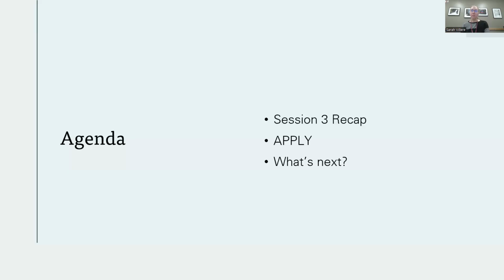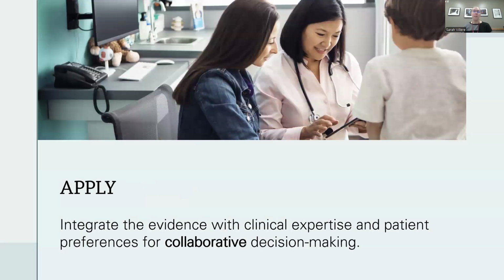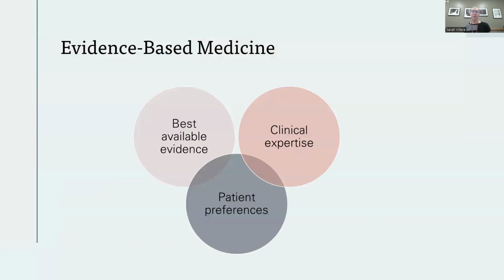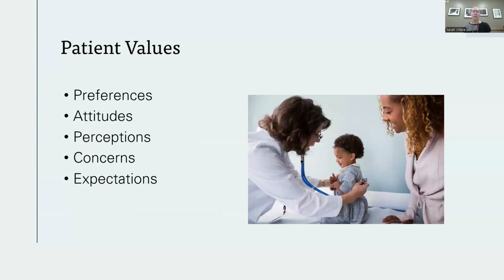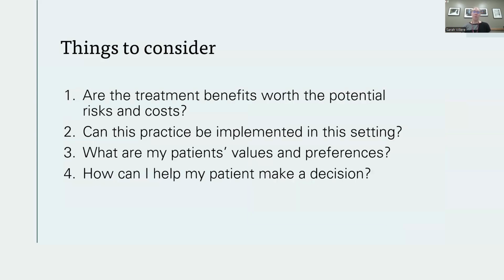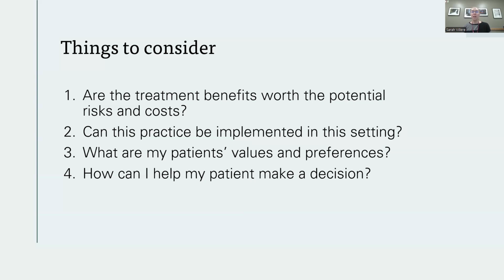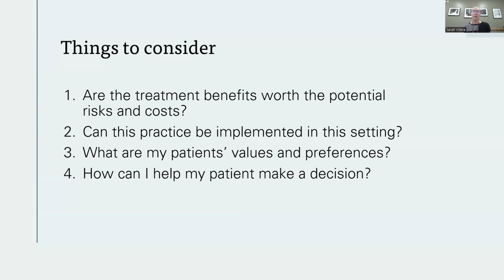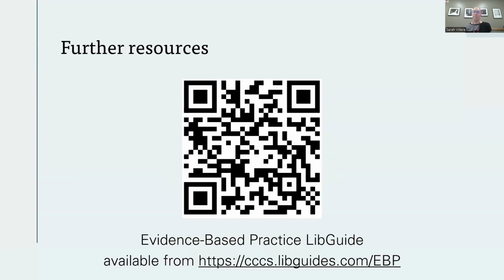Evidence-Based Practice, Step 4: Apply